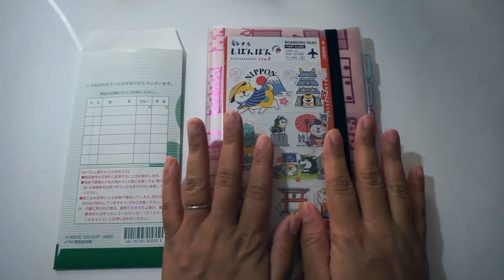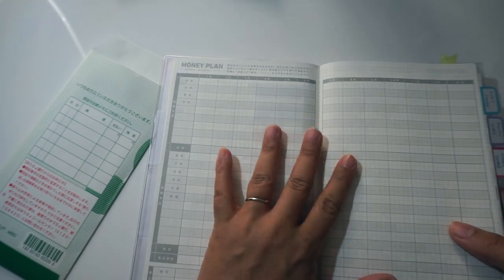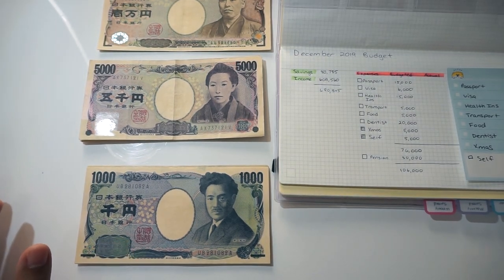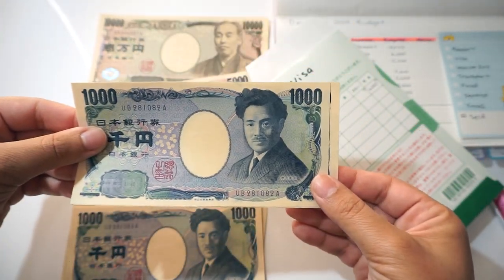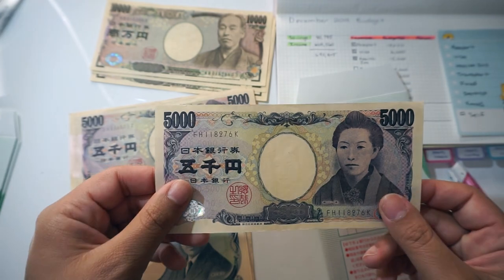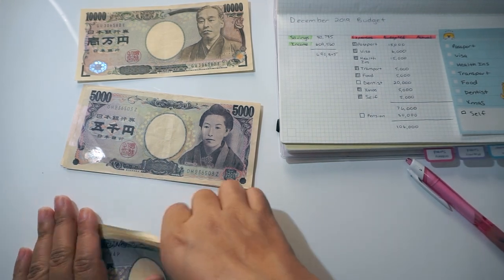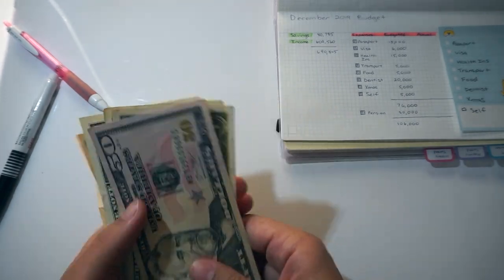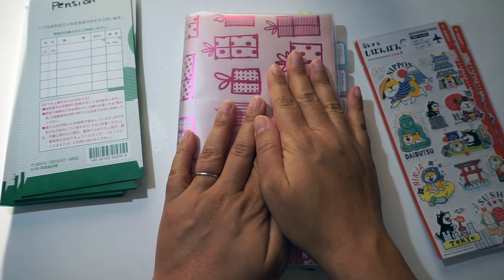FIRST CASH ENVELOPE STUFFING | Vlogmas December 2019 Day 12 | Dave Ramsey System With Jibun Techo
My name is LaShawn and I'm a 35 year old mother living in Japan. I started this channel to motivate myself to become more organized and get my life together in 2020.

I'll be using the Jibun Techo 2020 Japanese planner to track my weight, finances, goals, and more. If you have any creative ideas for how to get the most out of the Jibun Techo I'd love to read them in the comments below!

This video is my first cash envelope stuffing video. It is based on Dave Ramsey's budgeting system for getting out of debt and managing your money. I have no income while I'm on maternity leave, so budgeting my savings is even more important for me now than ever. Cash envelopes are a great way to keep track of exactly where your money should be going and how much you spend.

The more comments you leave on different videos the better your chances for winning! There will be 3 lucky winners on December 25th :)

➡︎Jibun Techo 2020 Planner
➡︎Jetstream Extra Fine Point Pens
➡︎Frixion Highlighters